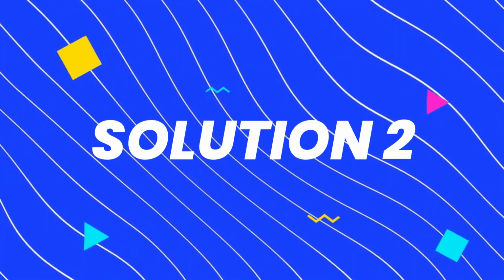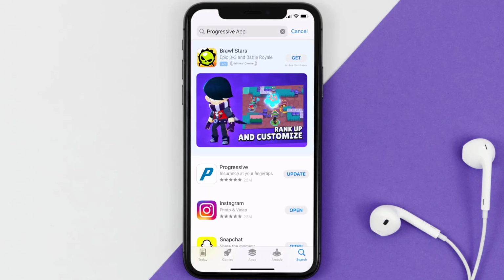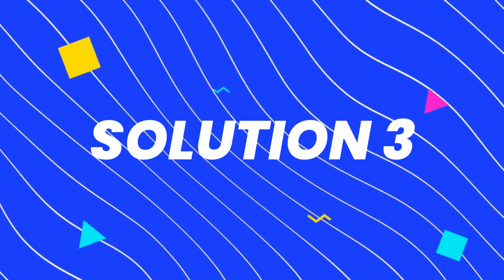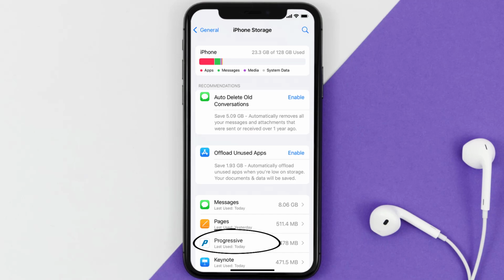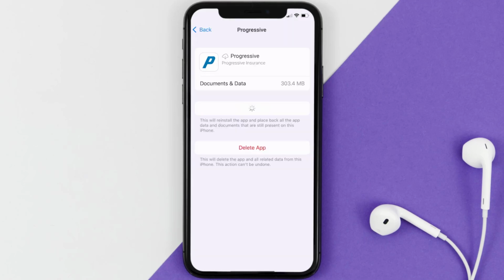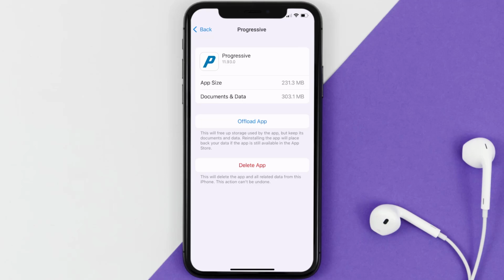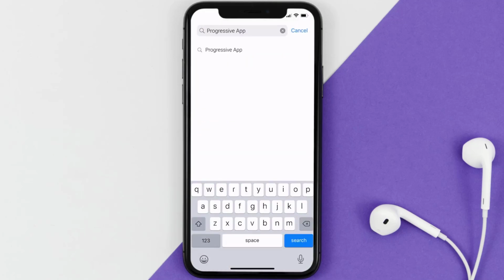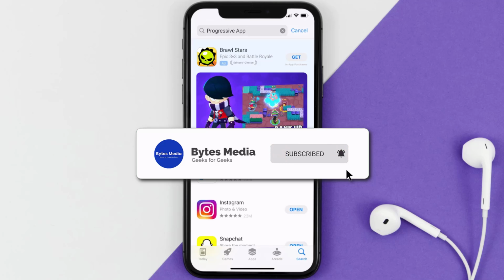Progressive App Not Letting Me Log In: How to Fix Progressive App Won't Let Me Log In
In this video, I'll show you How to Fix Progressive App Not Letting Me Log In. This is the easiest and fastest way to Fix Progressive App Not Letting Me Log In. Make sure you watch until the end of this video to find out How to Fix Progressive App Not Letting Me Log In on Android and iPhone. These methods work on Android as well as iOS 11, iOS 12, iOS 13, iOS 15 and iOS 16. Hope you enjoy!

Video Parts:
00:00 Intro: How to Fix Progressive App Not Letting Me Log In
00:08 1.Solution: Check Internet Connection for Progressive App
00:38 2.Solution: Updating Progressive Mobile App
00:59 3.Solution: Clearing Progressive Mobile App Cache Files
01:27 4.Solution: Reinstalling Progressive Mobile App
01:51 Outro: Ending

Topics Covered:
Bytes Media
how to
Progressive App Not Letting Me Log In
How to Fix Progressive App Won't Let Me Log In
Progressive App login
progressive insurance login
progressive login problems
progressive login issues
Progressive App
Progressive
progressive login not working
App Not Letting Me Log In
App Won't Let Me Log In